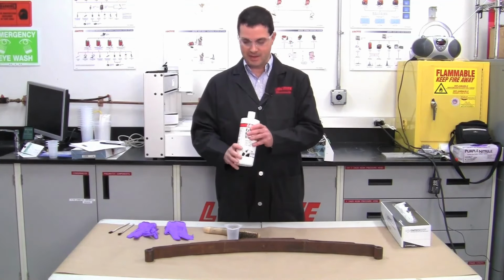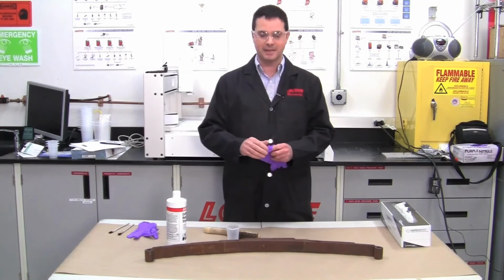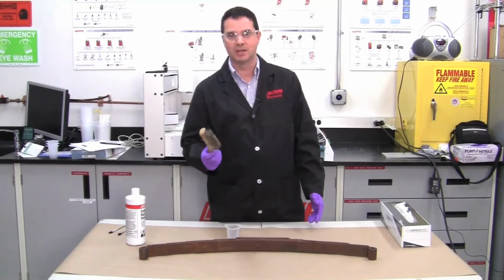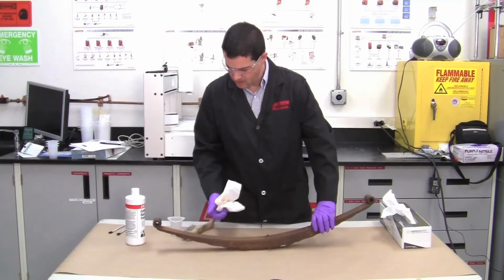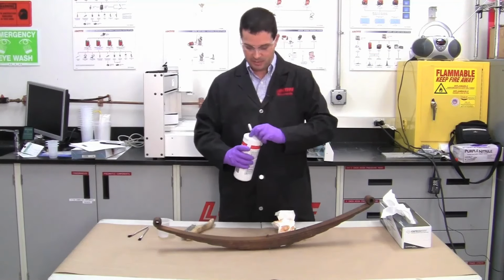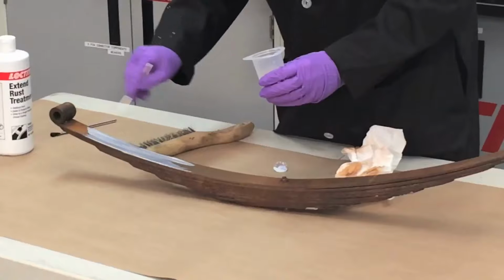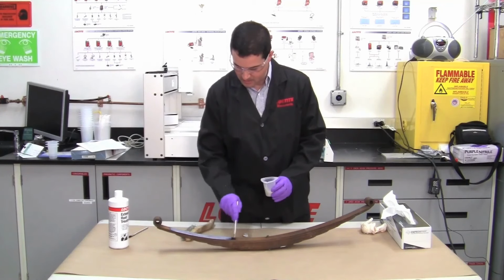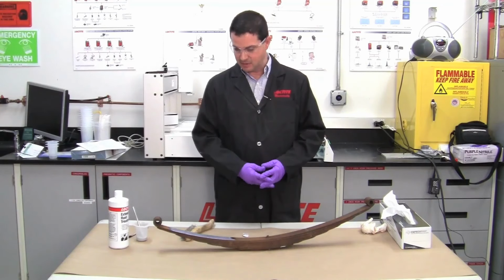How to Remove Rust with Loctite Extend Rust Treatment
Rust can ruin your favorite furniture, grills and more. Learn about to remove rust with this video!